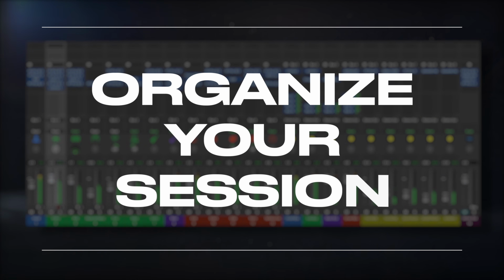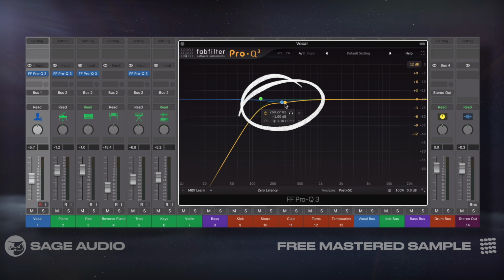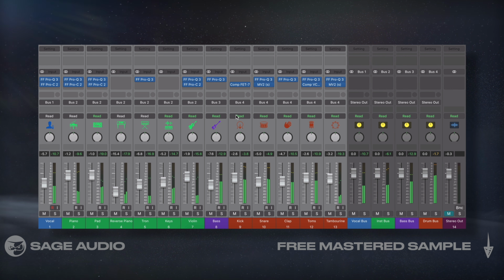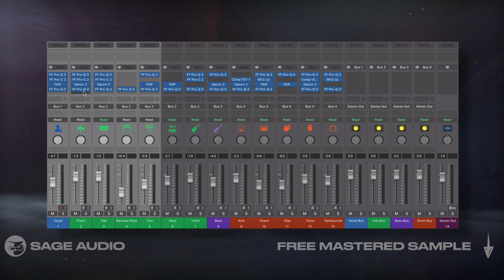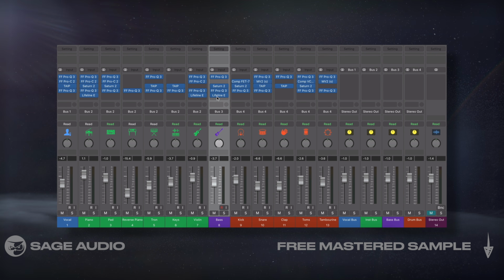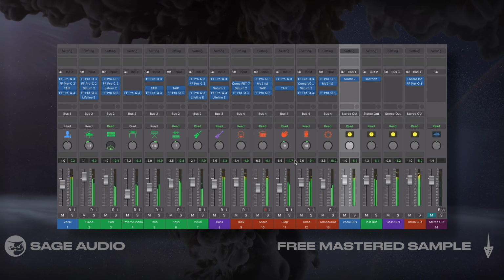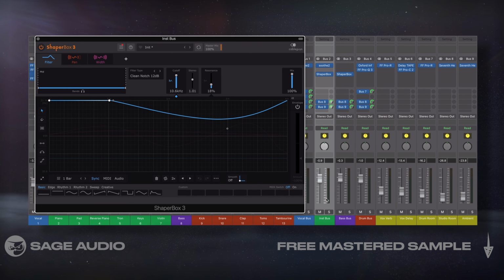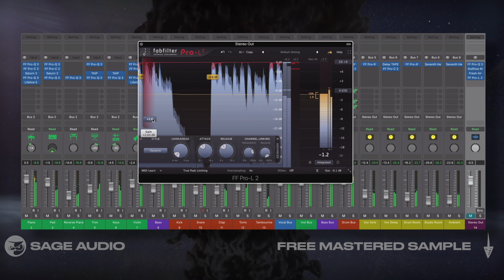How to Mix a Song in 10 Steps